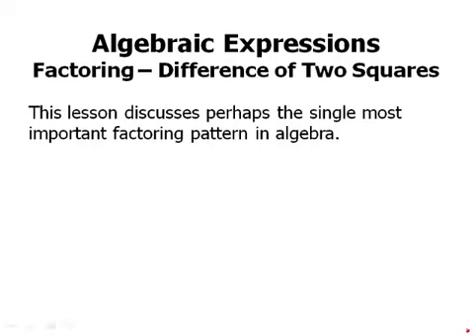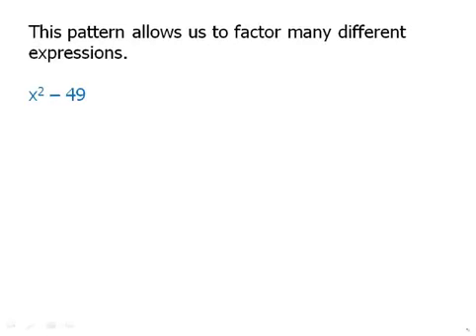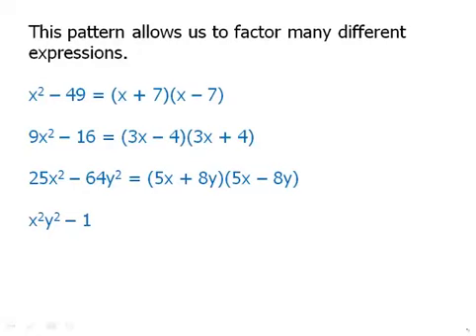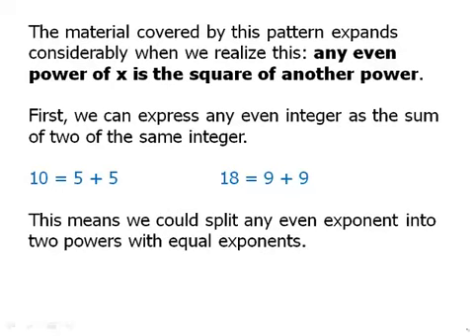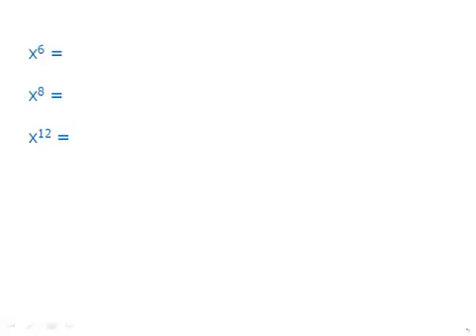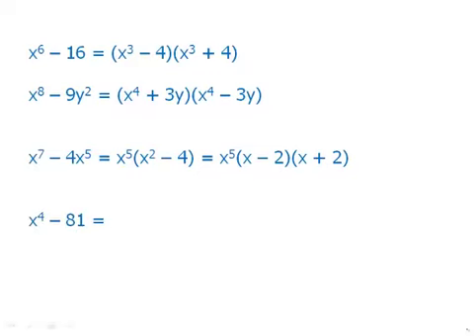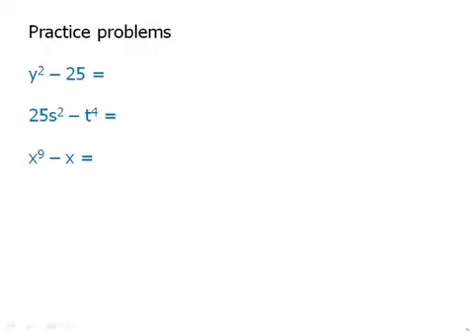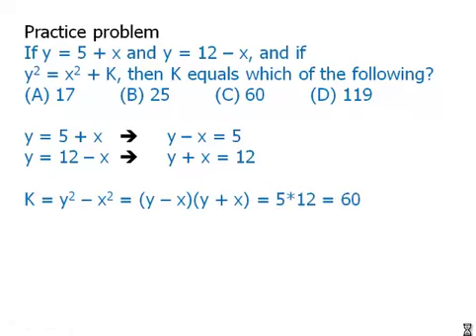6.-Factoring-Difference-of-Two-Squares-Ch 5--GRE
6.-Factoring-Difference-of-Two-Squares-Ch 5--GRE